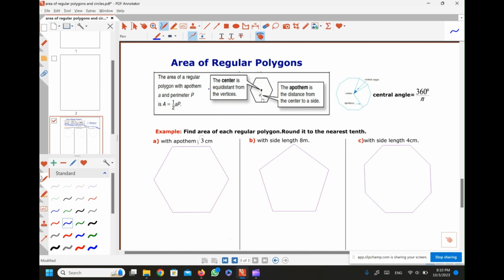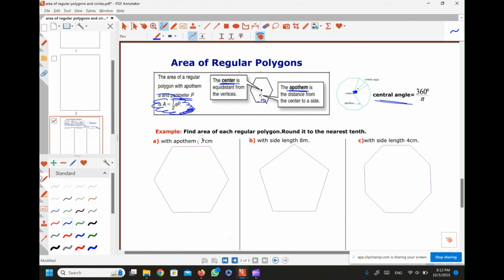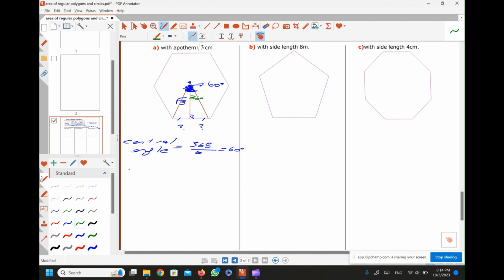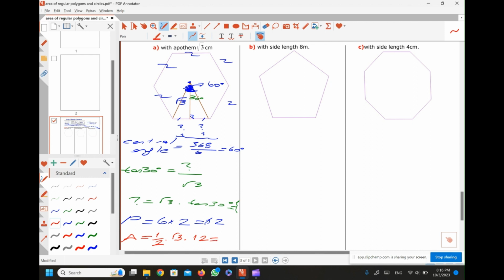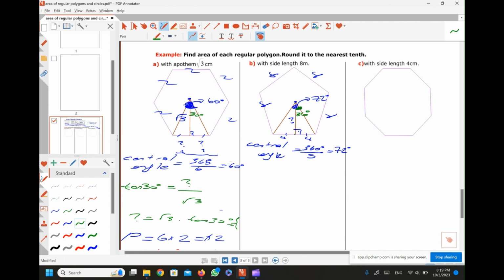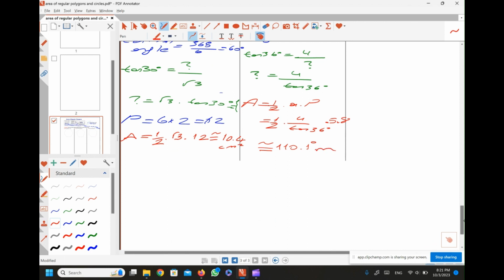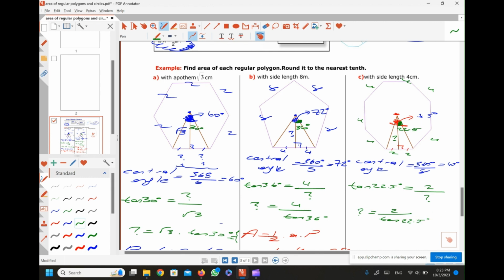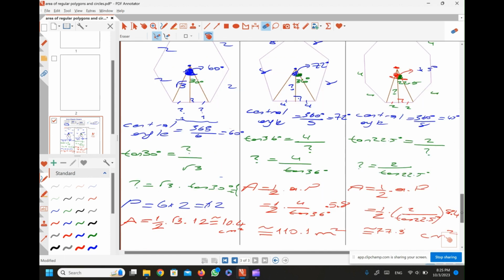Area of Regular Polygons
Grade 11 Math / Section 5 /